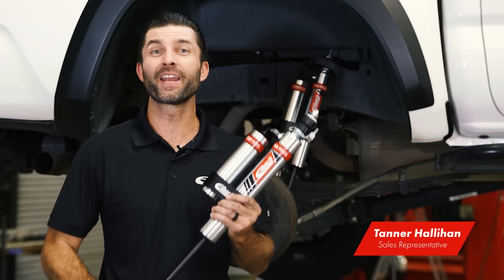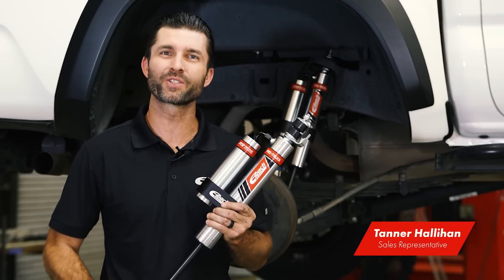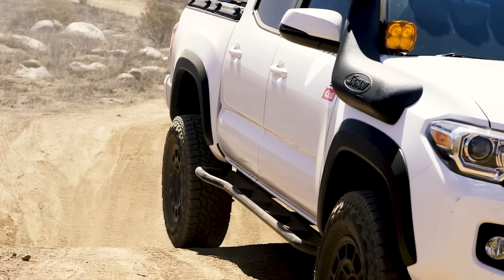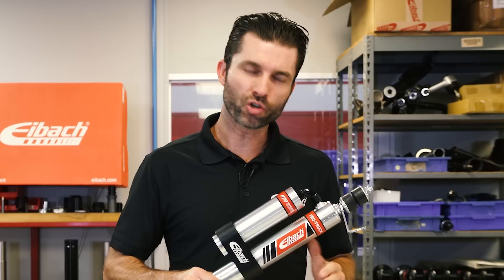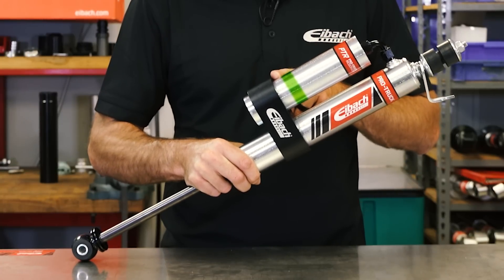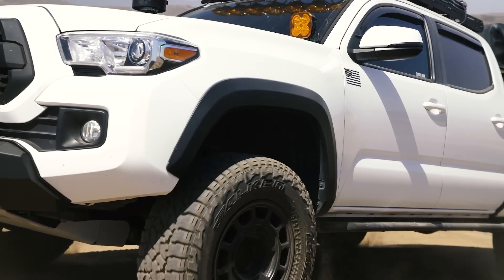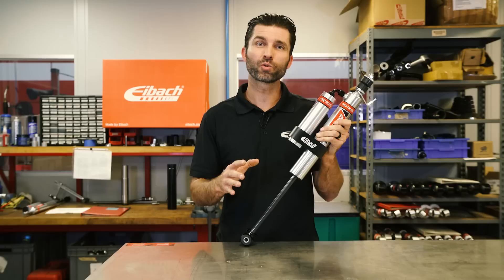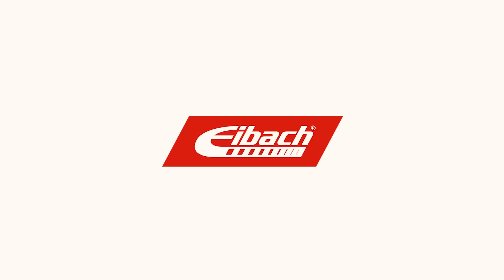Eibach PRO-TRUCK Reservoir Shocks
Eibach PRO-TRUCK Reservoir Shocks are the newest addition to Eibach’s off-road selection of performance dampers. From hardened nitro-steel piston rods, to 46mm monotube construction, each Pro-Truck Reservoir Shock features the same quality components found in our Pro-Truck Coilover and Pro-Truck Sport Shocks. Equipped with our piggyback remote reservoir system, the PRO-TRUCK Reservoir Shock features increased fluid capacity allowing for more controlled pressures under severe abuse. This translates to more consistent damping forces on extended runs, or with heavy loads over rough terrain.